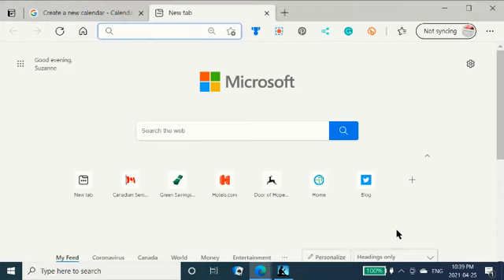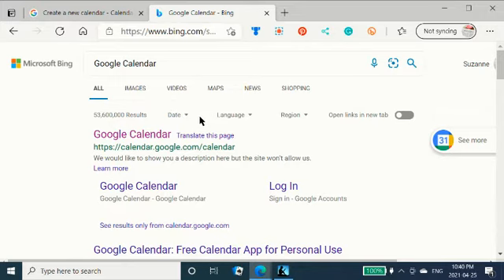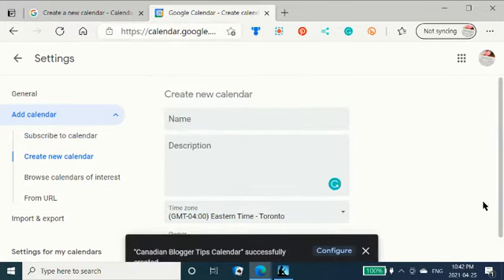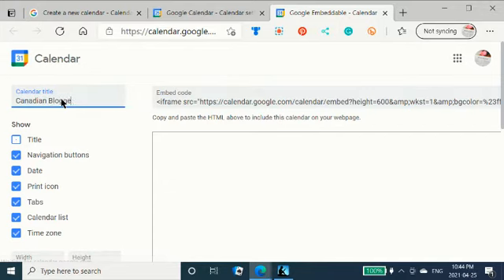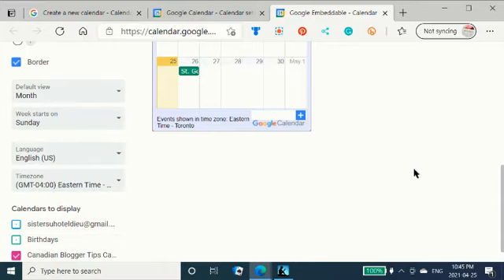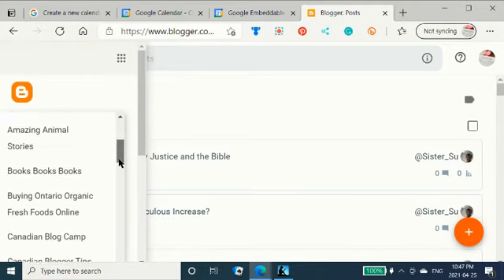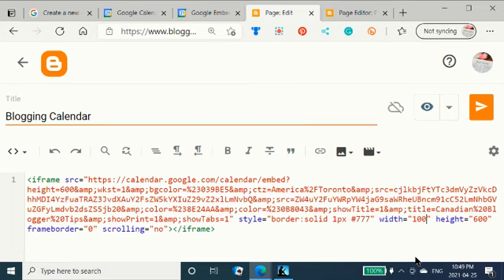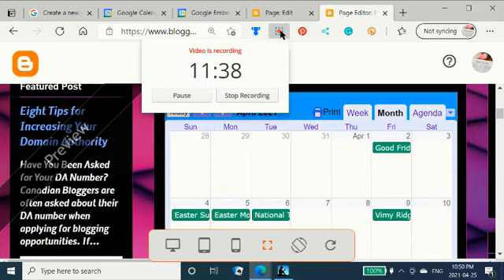How to Create and Embed a Custom Google Calendar Captured 2021 04 25 22 38 59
Google Calendar Tips screencast was created by a Canadian Blogger on April 25th  2021
It was created with the following free tools:
If you use my links it may help keep me eat. Thanks!
Nimbus
Questions? Suggestions?